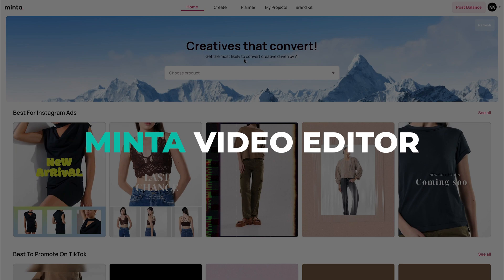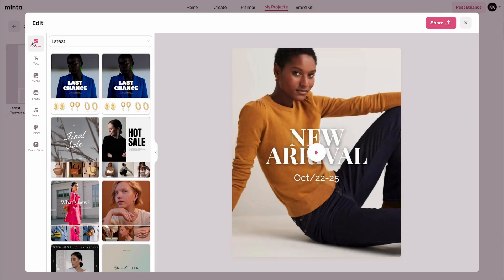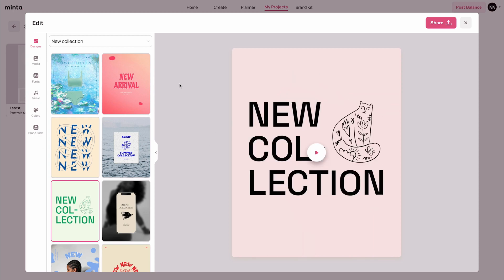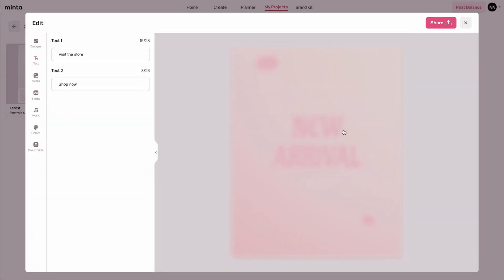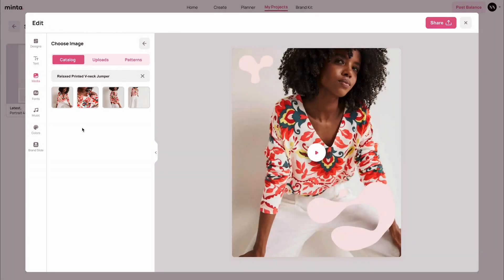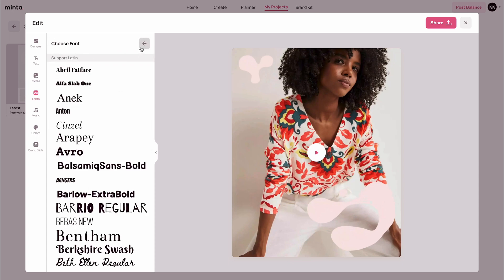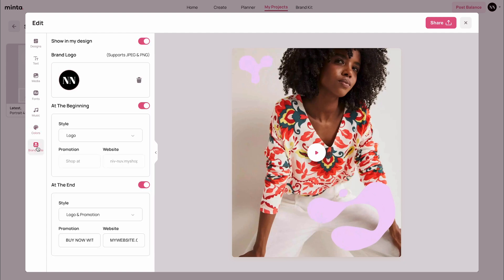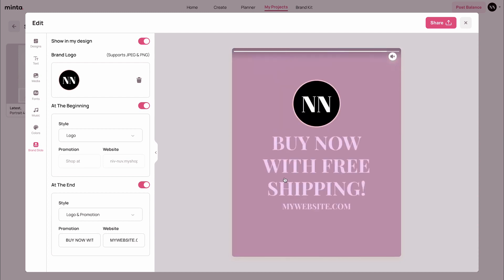Boost Your eCommerce Sales in 2023 with AI-Powered Video Editing | Minta Video Editor Tutorial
Welcome back to Minta! In this video, Eric will guide you through the powerful Minta Video Editor, providing you with a comprehensive tutorial on creating captivating product videos for your eCommerce store, currently supporting Shopify, Wix, Etsy, BigCommerce & WooCommerce. Whether you're a seasoned marketer or just starting your online business, Minta Video Editor is here to help you effortlessly generate and edit product videos that will leave a lasting impression on your audience.

Video Chapters:
0:00 - Introduction
0:30 - Accessing Minta Video Editor
1:12 - Exploring the Interface
1:45 - Design: Selecting Templates
3:20 - Media: Importing and Customizing Product Images
5:08 - Fonts and Music: Personalizing Your Videos
6:10 - Colors: Choosing Color Schemes
7:00 - Brand Slide: Adding Brand Intros and Outros
8:15 - Finalizing Your Video
9:02 - Conclusion and Support Options

Looking to skyrocket your eCommerce sales? In this Minta Video Editor tutorial, discover how to generate and edit stunning product videos in seconds for your online store. With Minta's AI-powered video editing capabilities, you'll learn step-by-step how to create captivating videos that grab attention and drive conversions.

🎥 Generate Stunning Product Videos in Seconds
🎬 Customize Templates for New Collections, Best Sellers, and More
✨ Enhance Visual Appeal with Custom Images and Fonts
🎵 Add Engaging Background Music to Your Videos
🎨 Customize Colors to Match Your Brand Aesthetic
🔥 Boost Brand Recognition with Intro and Outro Branding
📈 Maximize Your eCommerce Success with Compelling Product Videos

Unlock the power of Minta Video Editor and revolutionize your online marketing strategy. Whether you're a beginner or an experienced video creator, this tutorial will provide you with valuable insights and techniques to create professional product videos that drive results.

Ready to capture your audience's attention and increase sales? Watch the tutorial now and take your eCommerce store to new heights!

Have any questions or suggestions? Drop them in the comments section below! Our dedicated support team is here to assist you. Let's make your videos stand out and reach new audiences together.